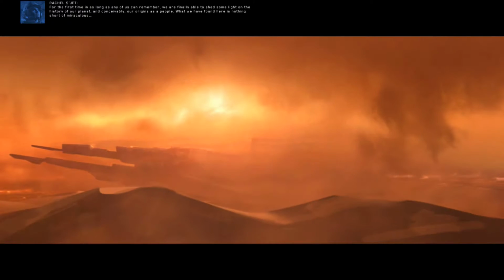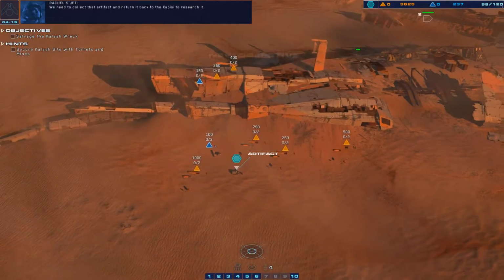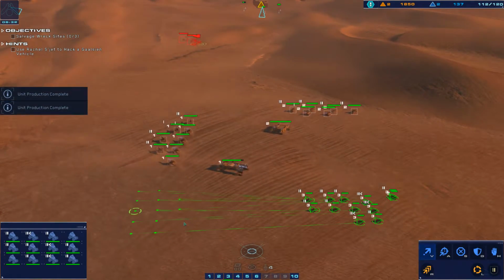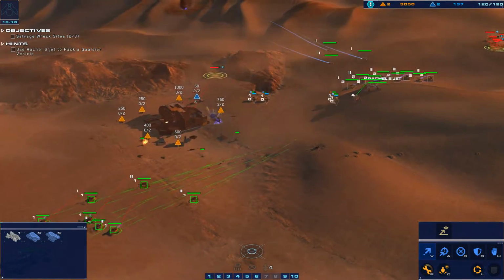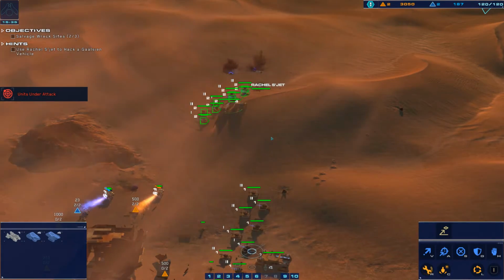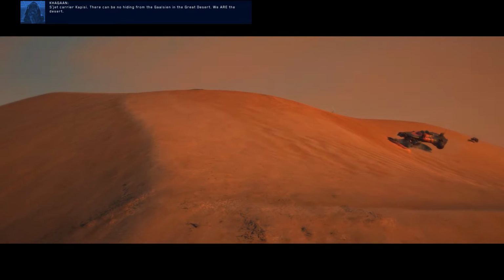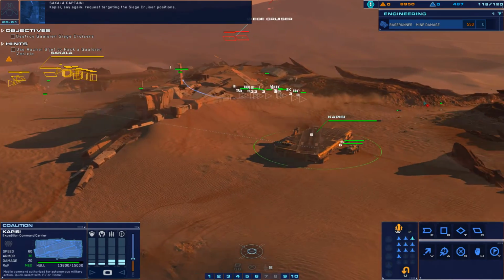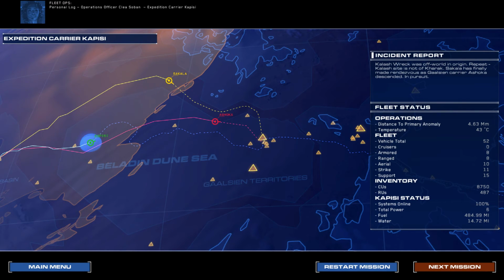Deserts of Kharak Campaign - 5: Kalash Wreck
With the threat of a Gaalsien attack looming, Rachel and her team prepare for shipbreaking operations.